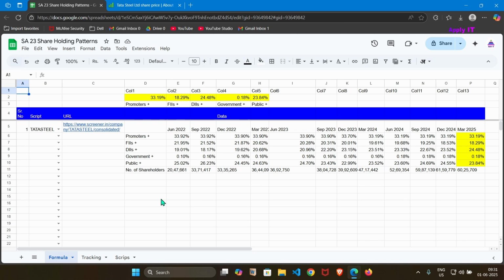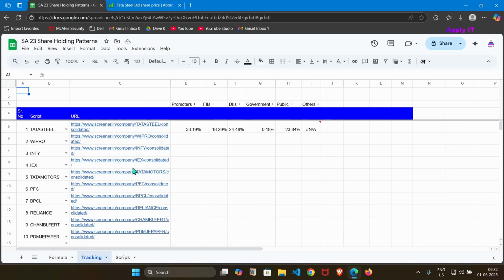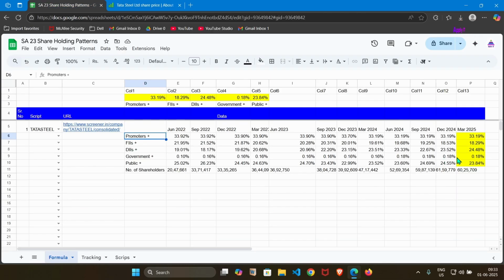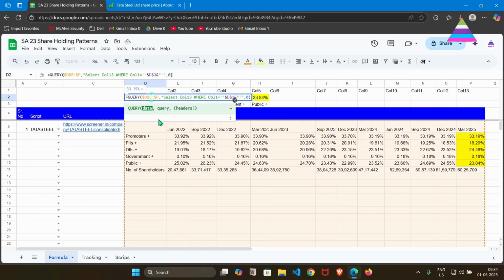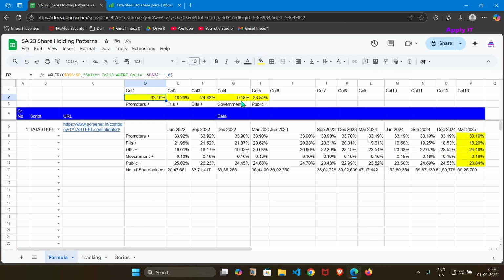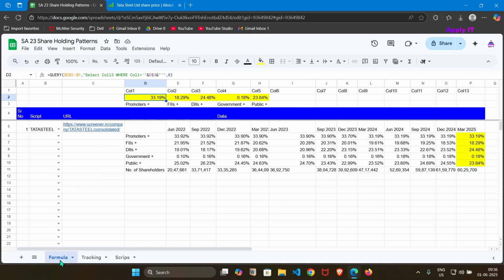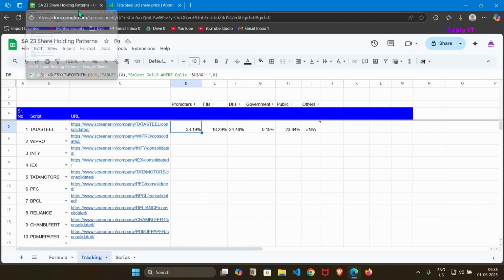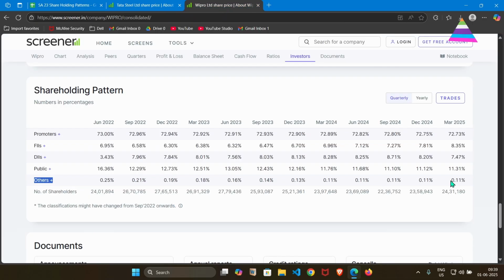Get Shareholding Pattern of Any Stock in Google Sheets | ImportHTML + QUERY Formula Tutorial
In this video, I’ll show you how to fetch the shareholding pattern of a stock (scrip) directly into Google Sheets using the powerful IMPORTHTML and QUERY formulas. This is a step-by-step tutorial ideal for investors, analysts, or anyone looking to automate stock research using Google Sheets.

✅ What you’ll learn in this video:

How to fetch the shareholding pattern of a stock from Screener.in using IMPORTHTML.
How to extract specific values such as:
👨‍👩‍👧 Promoters' Holding
🌐 FIIs (Foreign Institutional Investors) Holding
🏦 DIIs (Domestic Institutional Investors) Holding
👥 Public Shareholding

How to use the QUERY function to filter and organize the data.
📈 Whether you're building a stock dashboard or just want to monitor shareholding changes over time, this tutorial will help you automate it without writing a single line of code!

🛠 Tools Used:
Google Sheets
IMPORTHTML formula
QUERY formula

🔗 Watch till the end for tips on customizing the formulas for different stocks!